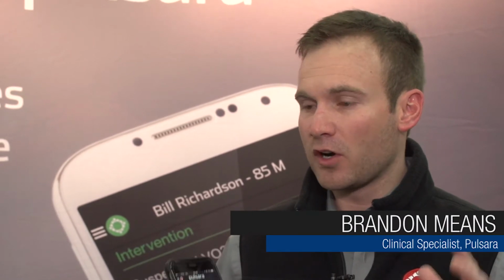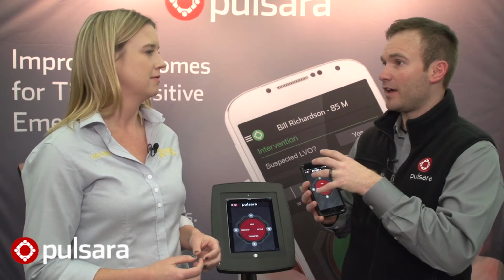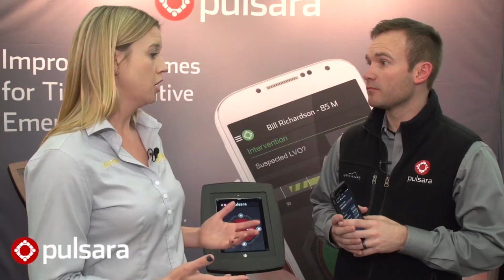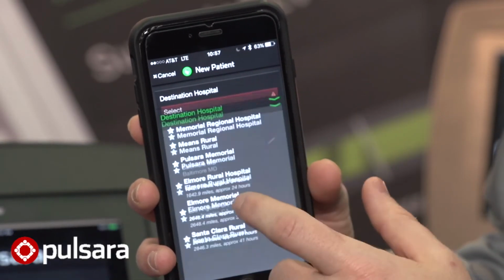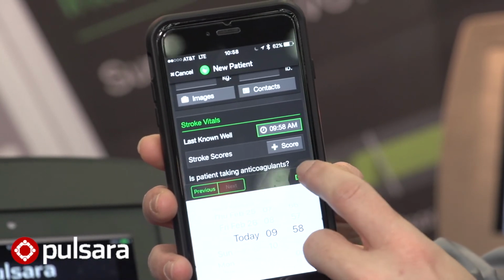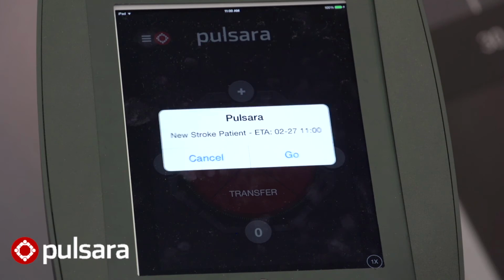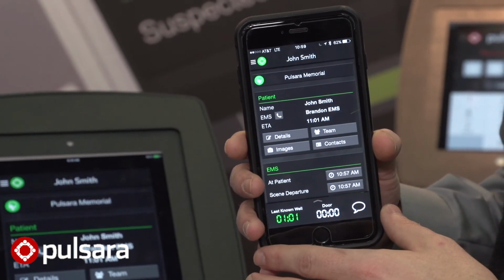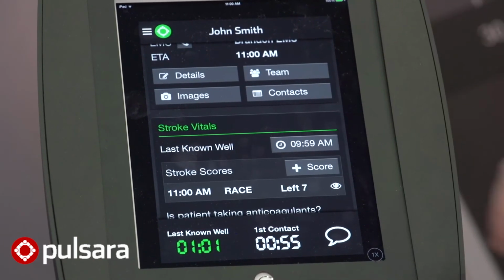Pulsara at EMS Today 2016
Pulsara was highlighted as a Hot Product at the 2016 EMS Today Conference. Watch Clinical Specialist, Brandon show how it works!